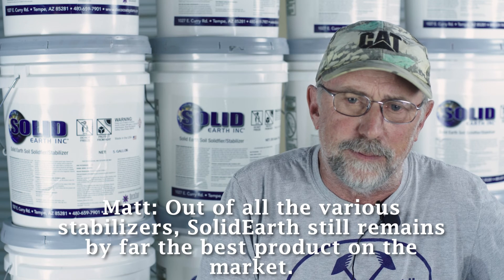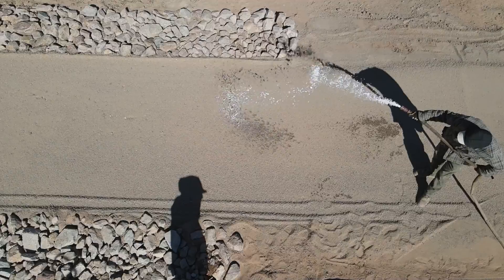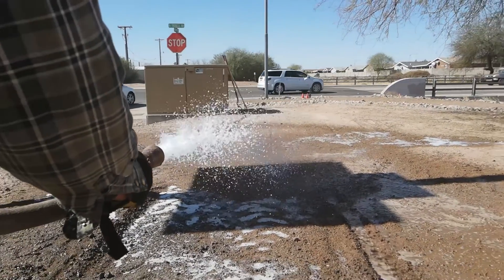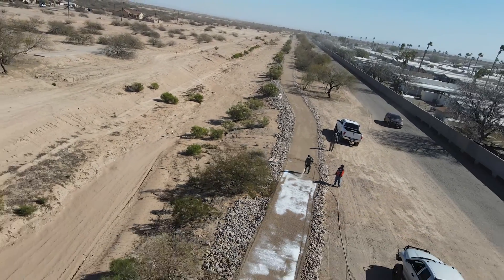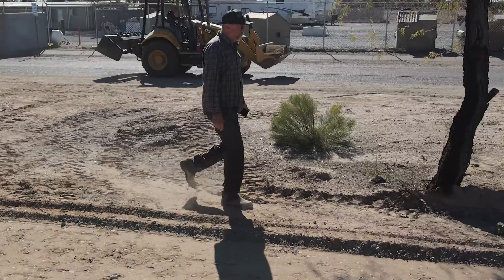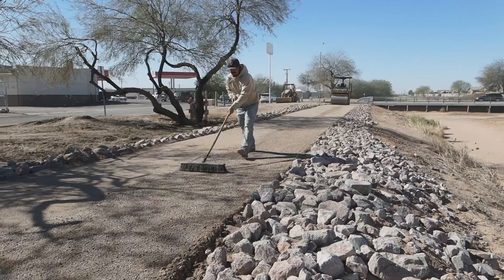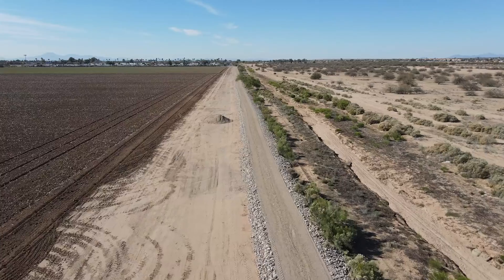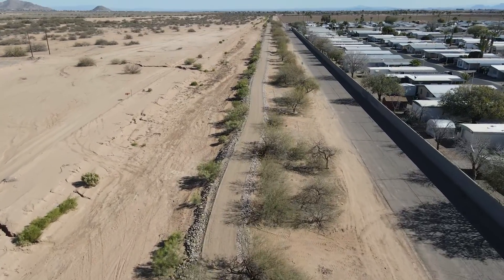SolidEarth by DecoCoat, Testimonial by Master Trail-maker Matt Woodson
The DecoCoat Promise
Decocoat Coating Systems provide sustainable and environmentally friendly solutions every time for your asphalt and concrete surfaces, as well as, soil stabilization products.

In this video Master trail builder Matt Woodson, owner and founder of Okanogan Construction, explains why he knows SolidEarth to be the superior soil stabilizer on the market. Solid Earth by is a natural soil paving for adding a natural look to any development. The cost is lower than traditional paving methods and as well as the environmental impact. This soil stabilizer is mixed directly with existing soil and can be used for reduced dust conditions and is completely UV resistant. There are many design options available and it requires less maintenance and is easily repaired compared to competing products.  This eco-friendly, non-toxic engineered polymer soil stabilization product is affordable and can help soil paths last 10- 20 years. Some other typical uses for this product are: service roads, driveways, walkways, parking lots, patios, landing strips, bike paths, erosion prevention, slope protection and wheelchair access.